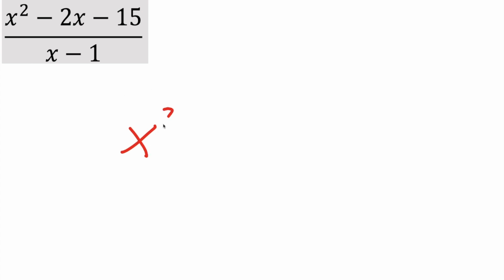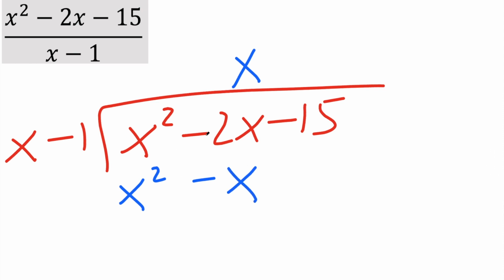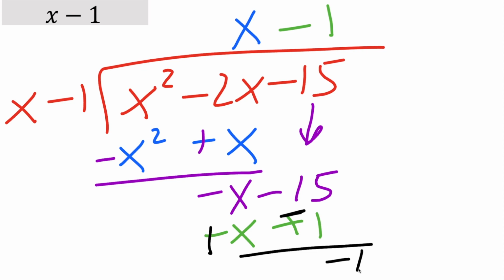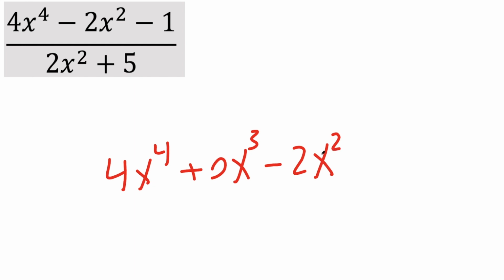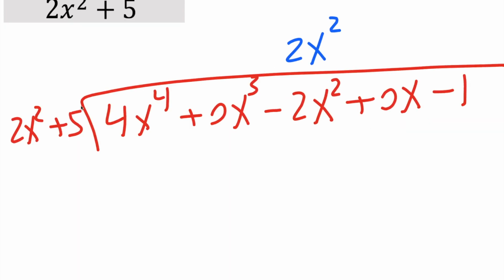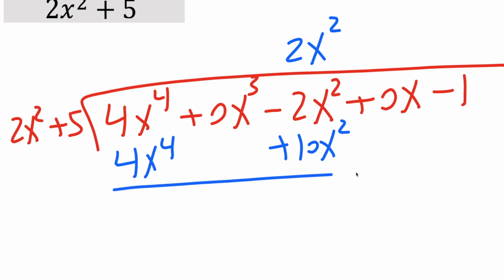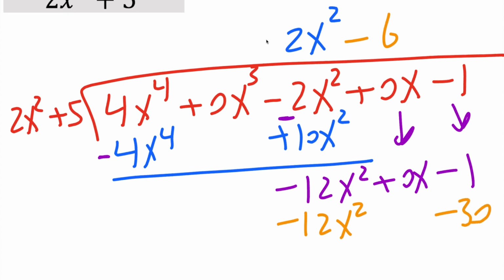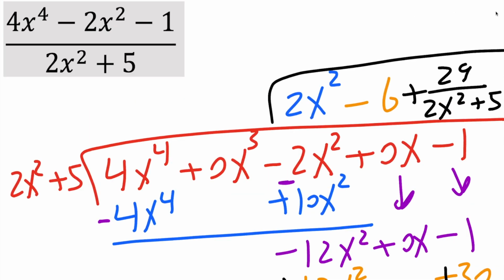Long division polynomials with Remainder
Workbooks that I wrote: